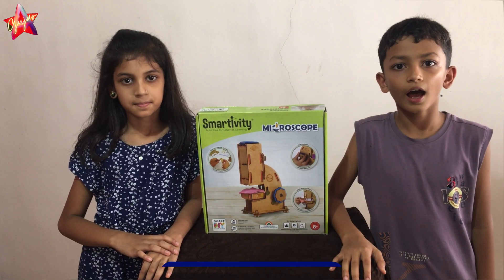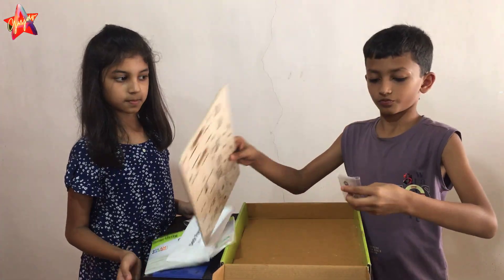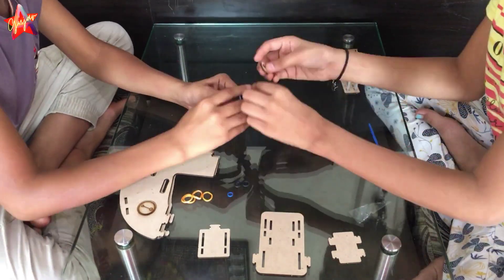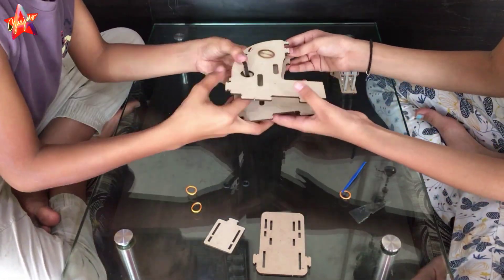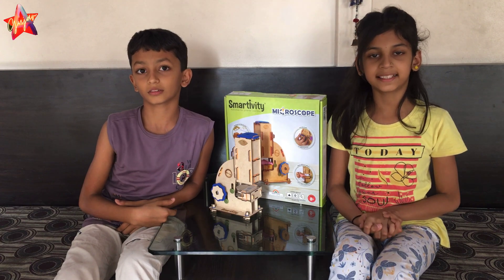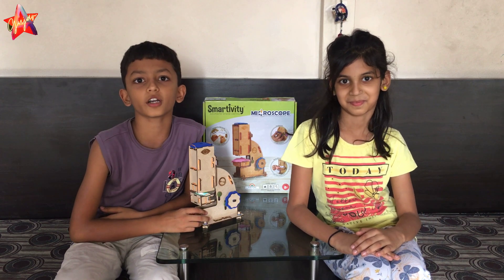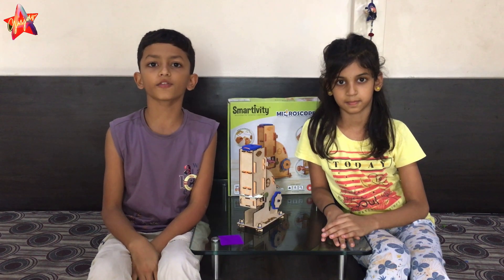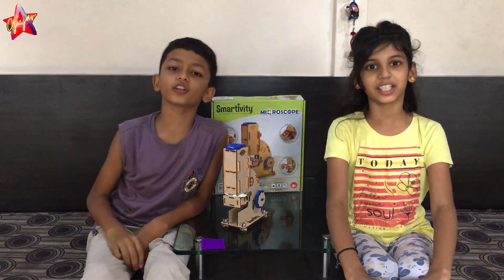Smartivity Microscope for Kids DIY Science Toy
Join Aary & Diya as they unbox, build, and review the Smartivity Microscope 100x Zoom! Dive into the world of tiny wonders with this fun DIY science toy. Watch as they assemble the wooden parts, testing the powerful zoom and discovering all the hidden details. They’ll share fun moments, helpful tips, and their honest opinions.

Perfect for curious kids aged 8-14, this STEM toy makes an awesome birthday gift! Don’t miss the excitement and discoveries as Aary and Diya take you on this incredible science adventure!